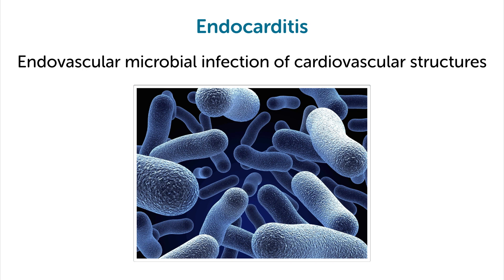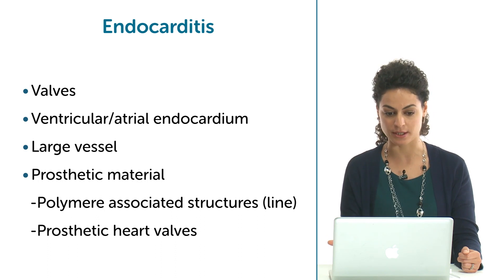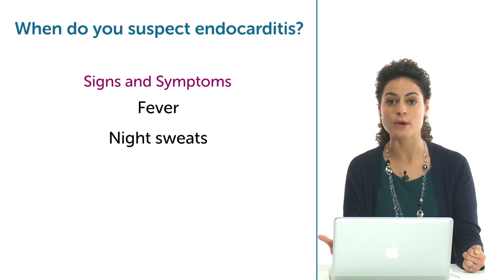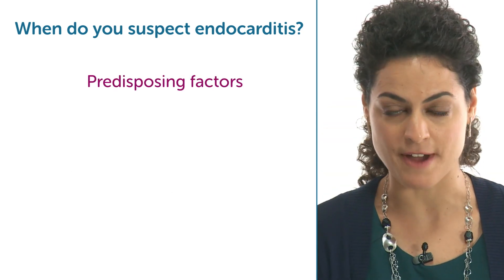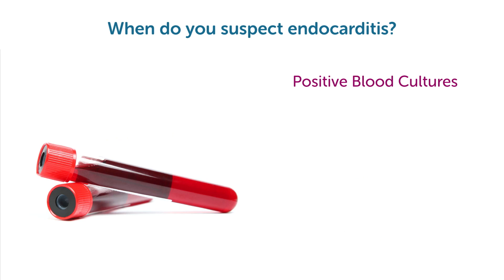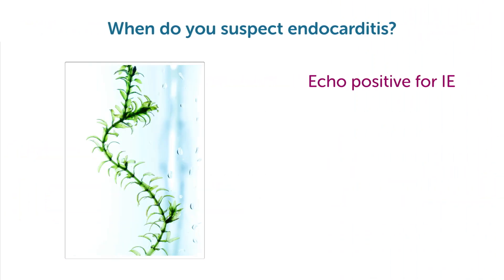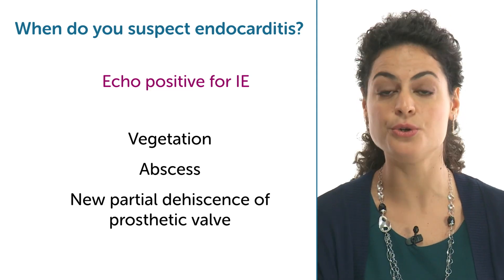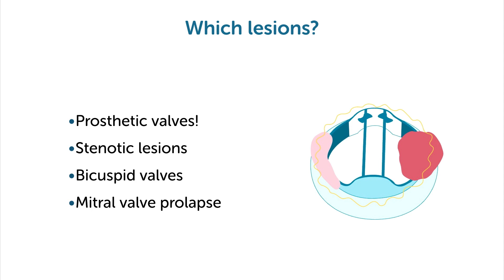What is endocarditis?